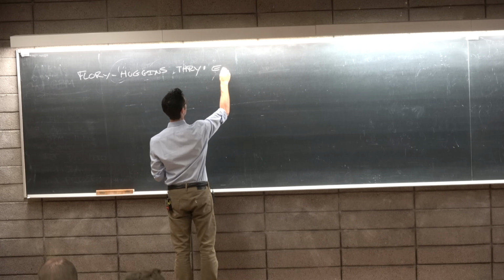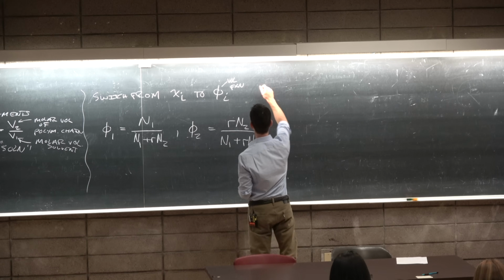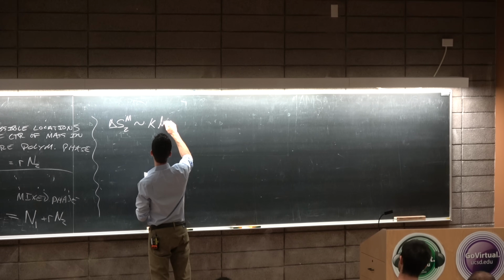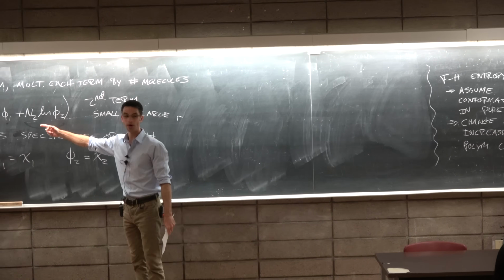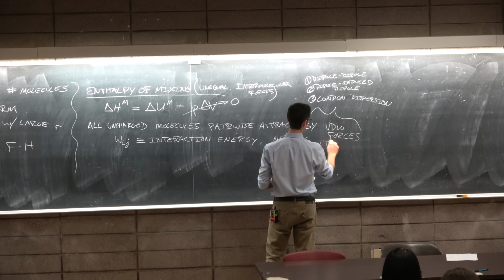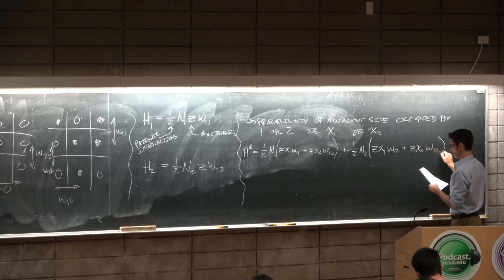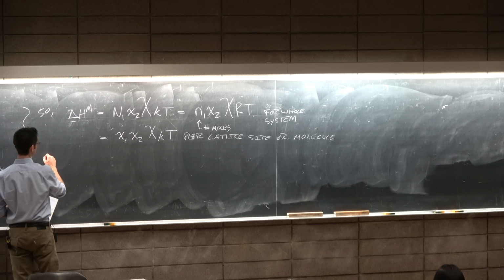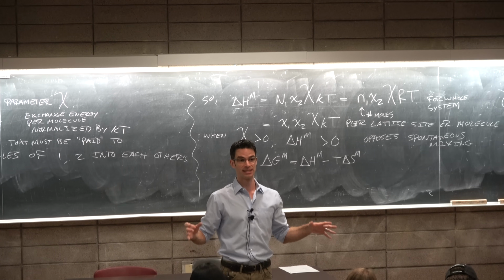Ep12 Flory Huggins Entropy and Enthalpy - UC San Diego - NANO 134 Darren Lipomi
What happens to the entropy when one of your components in an ideal mixture is a polymer? What happens to the enthalpy when your intermolecular forces are unequal? This lecture discusses the Flory-Huggins entropy and enthalpy.